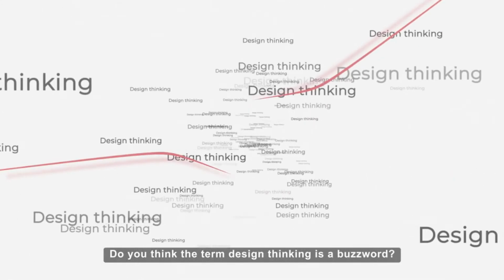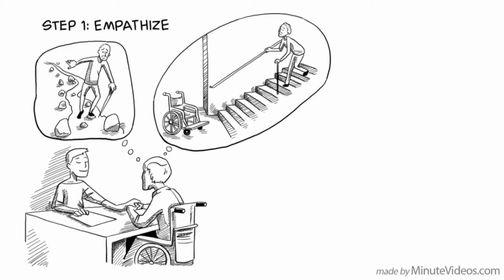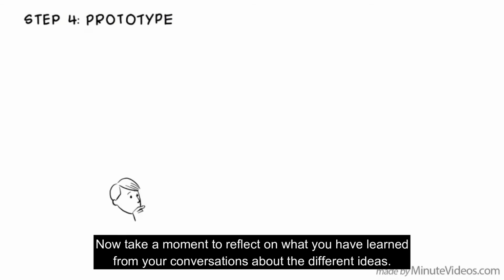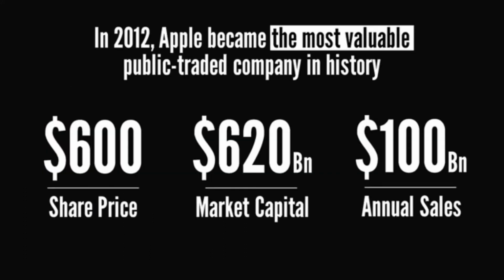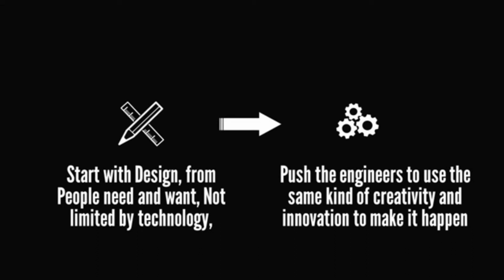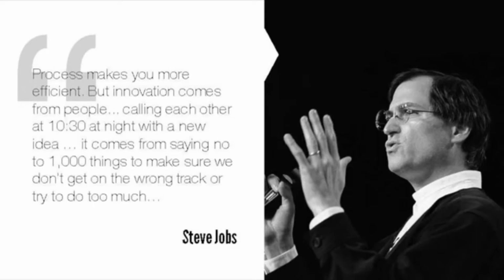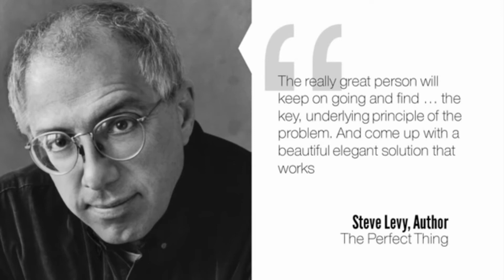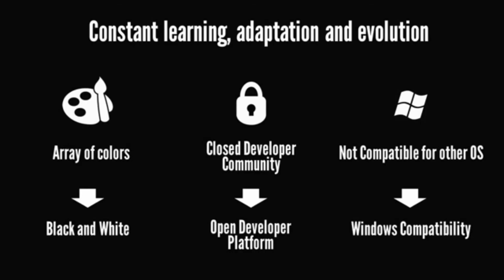design thinking TIS